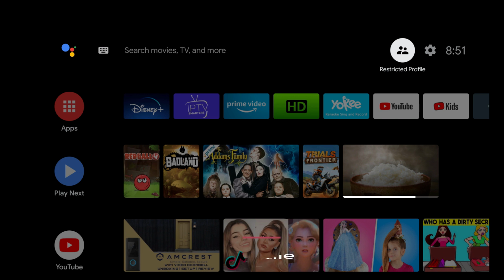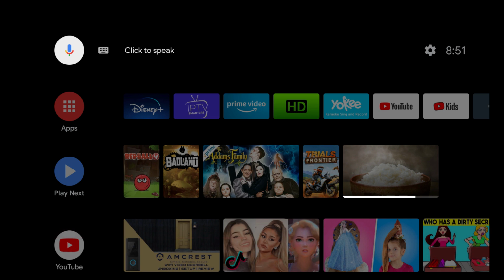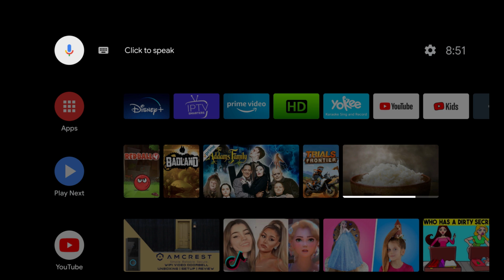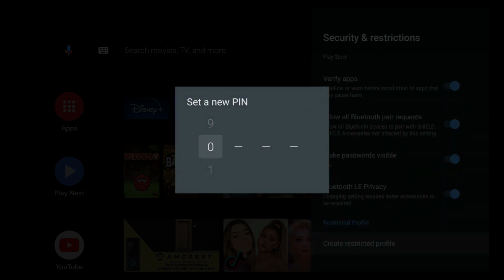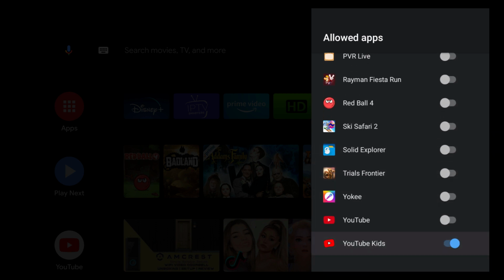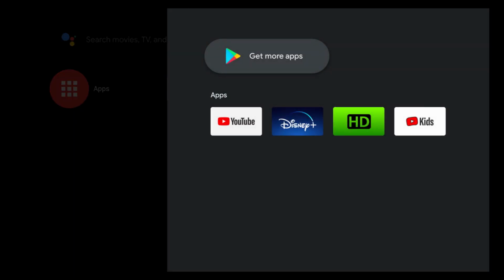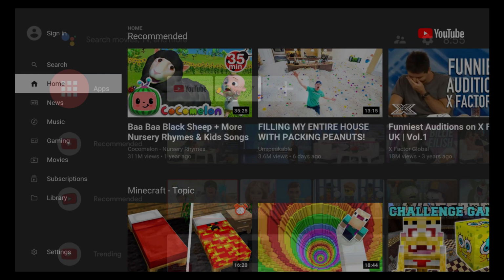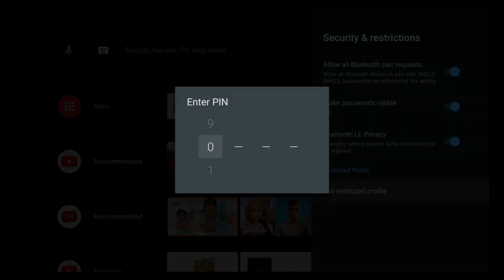How to create a restricted profile on AndroidTV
Today I will be showing how to create a restricted profile in AndroidTv.
This will allow you to restrict access to certain apps on your AndroidTV and even keep login accounts separated from your main account.

ENSURE YOU SAVE YOUR ASSIGNED PIN, IF YOU FORGET THE PIN YOU WILL NEED TO FACTORY RESET

► Amazon.com - HDHomeRun Duo
► Amazon.com - Nvidia Shield Pro